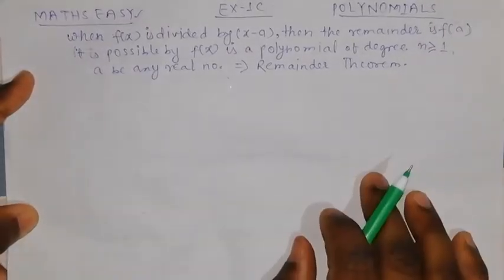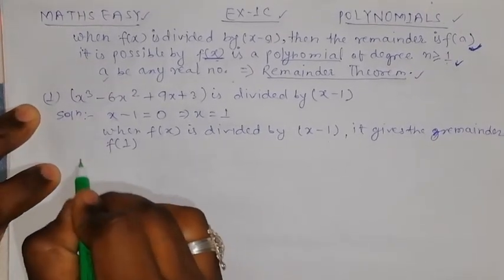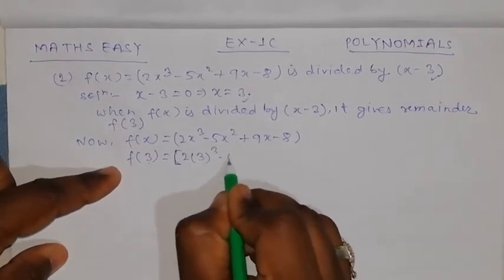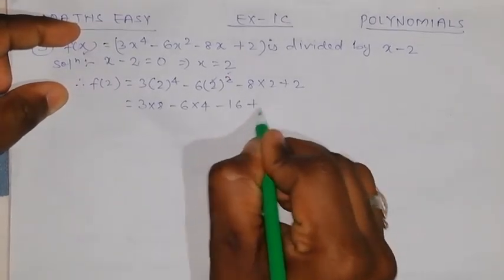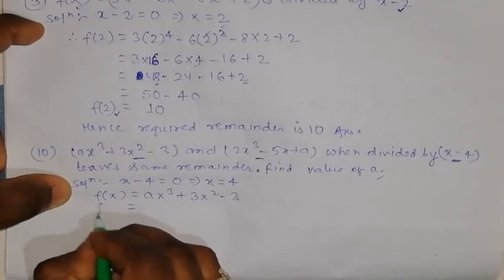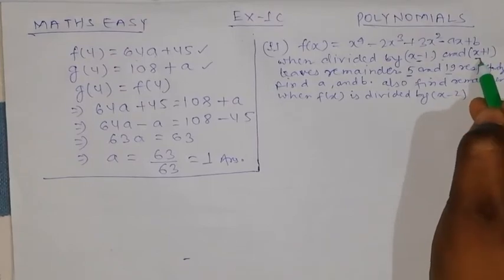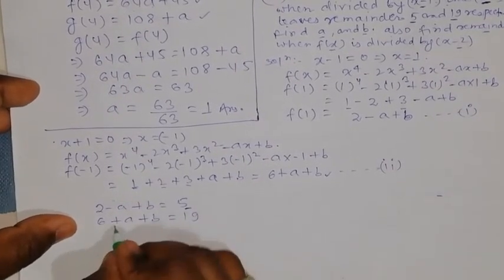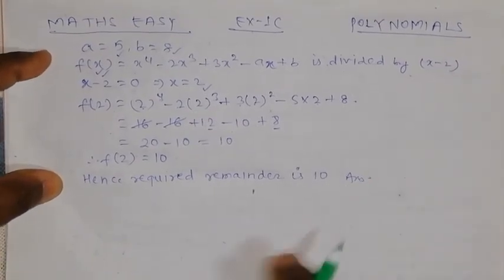POLYNOMIALS CLASS 9TH EX 1C R S AGGARWAL MATHS EASY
IN THIS VIDEO WE ARE GOING TO LEARN THE MATHEMATICS IN VERY BASICS METHOD.
ALSO IN THIS VIDEO WE LEARN AND SOLVE QUESTIONS OF "REMAINDER THEOREM"